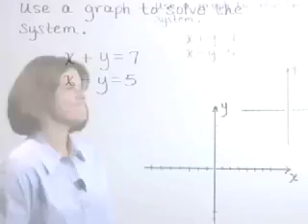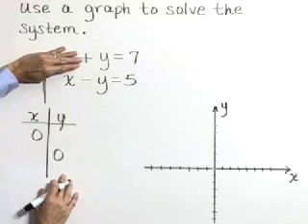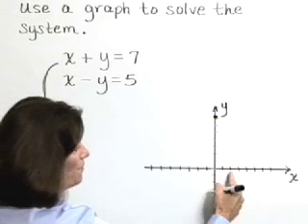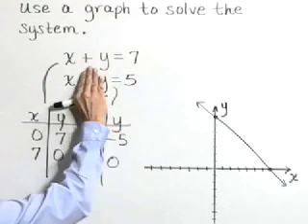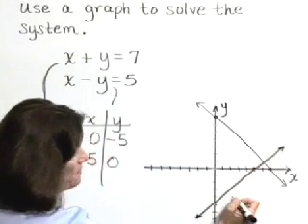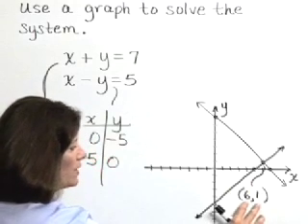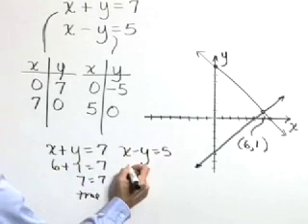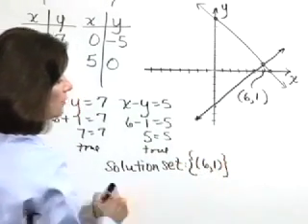Lial Intermediate Algebra Ch04 Ex03